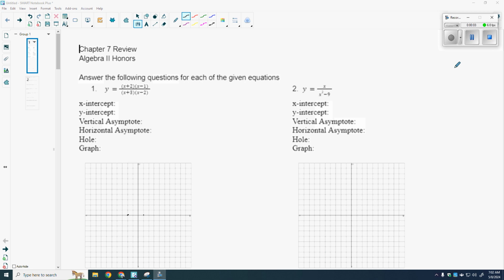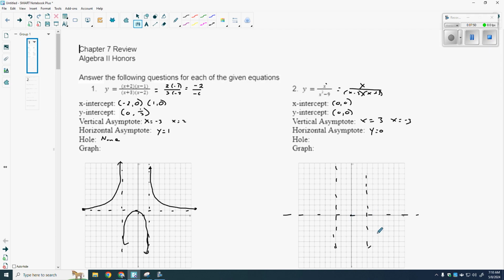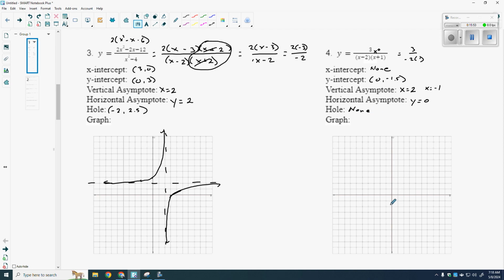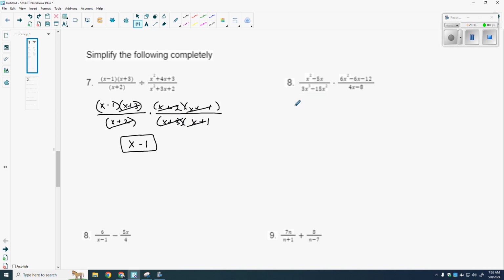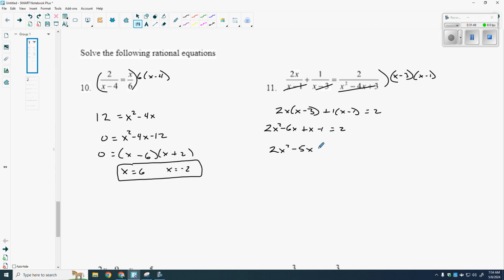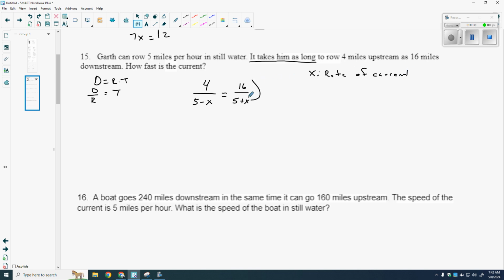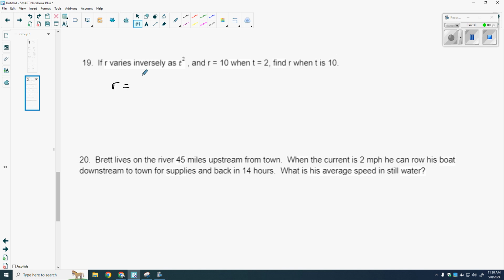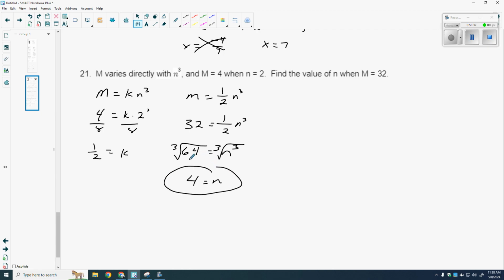Rational functions review